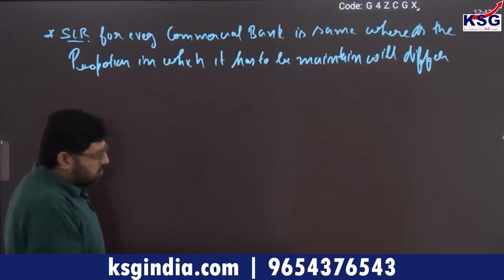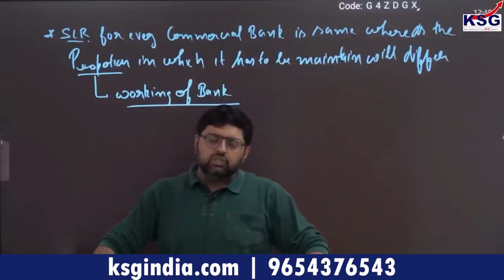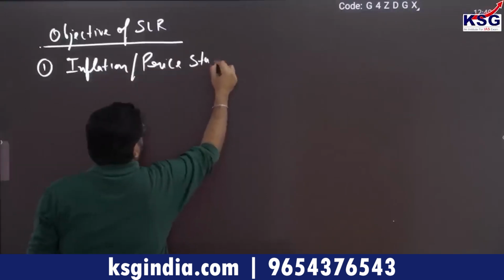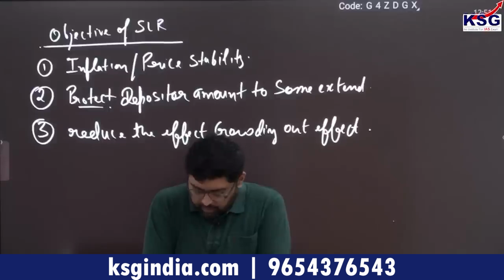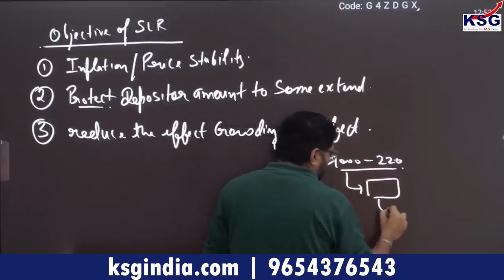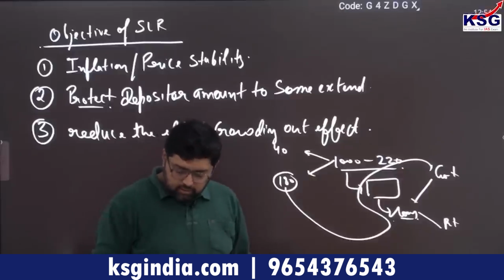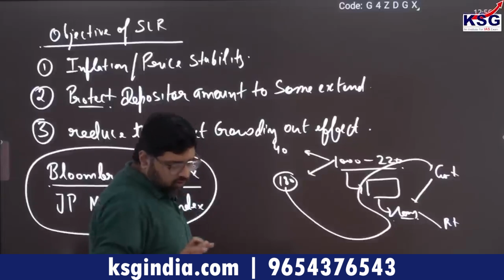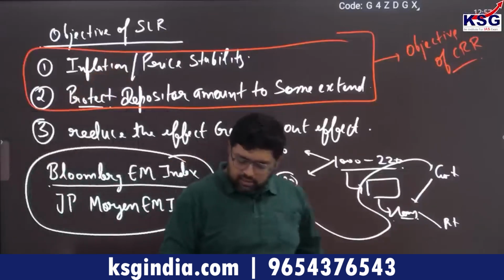PT Facts and concepts: SLR and Its Objectives | Himanshu Sir | Eco | Class Excerpts | KSG India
Himanshu Sir from KSG India explains the Statutory Liquidity Ratio (SLR) and its objectives, shedding light on its role in monetary policy and economic stability, crucial for UPSC economics preparation.